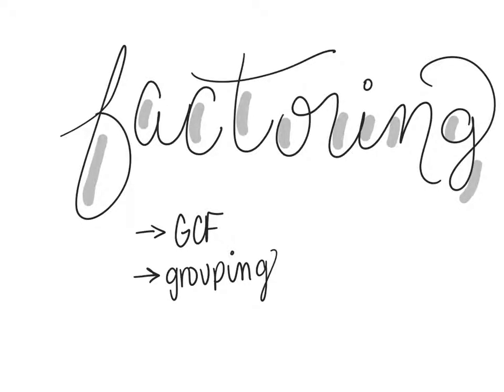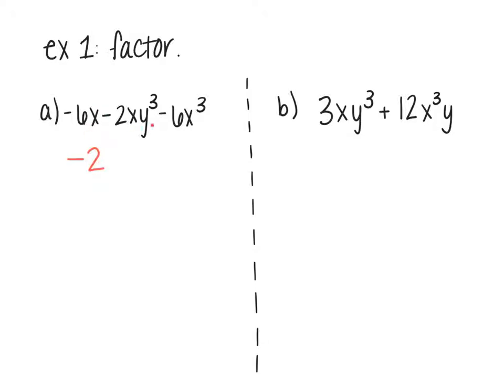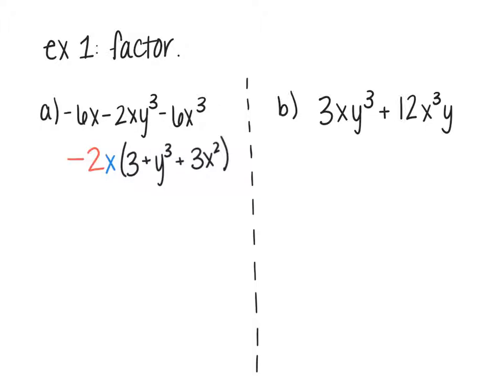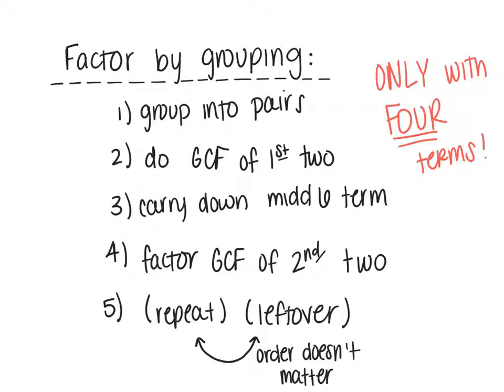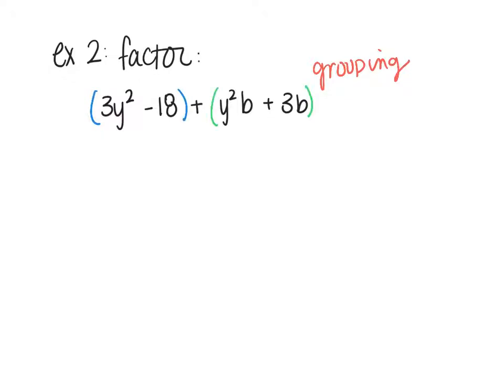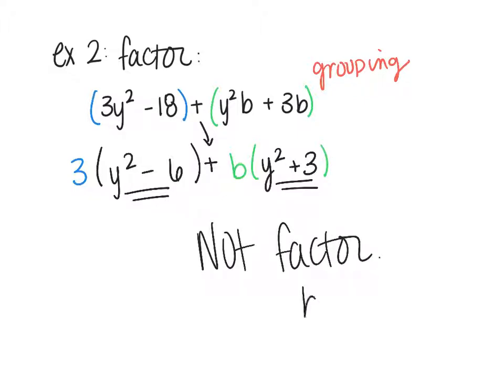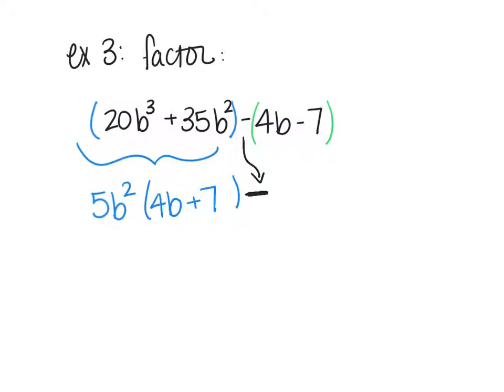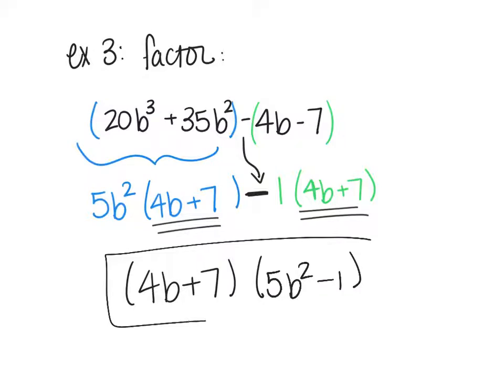Chapter 13.1 - Factoring GCF and by Grouping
Factor GCF and Factor by Grouping